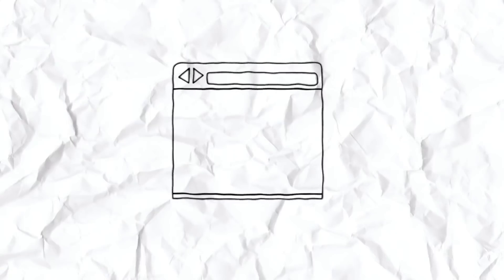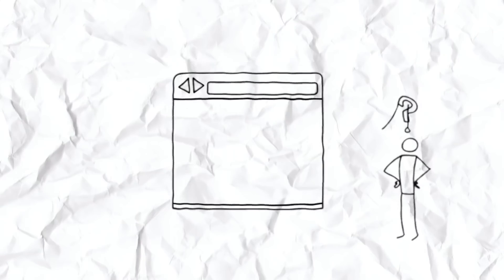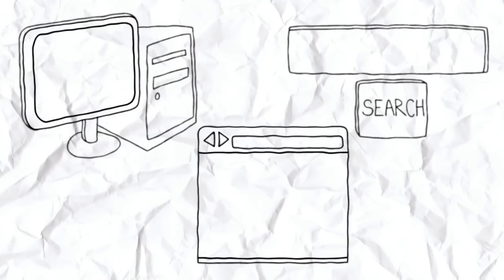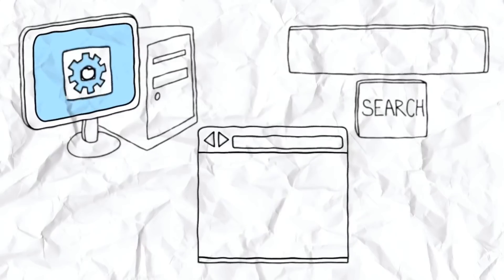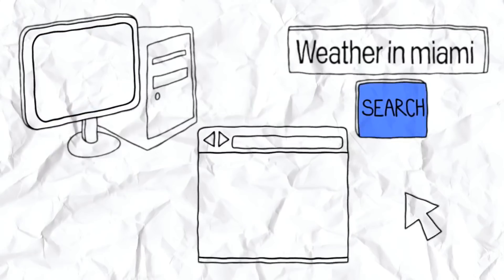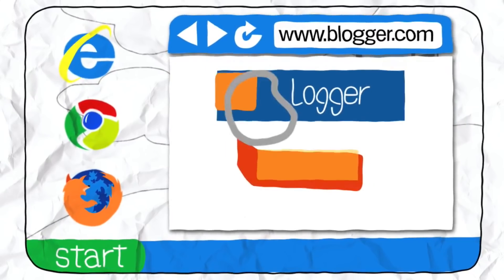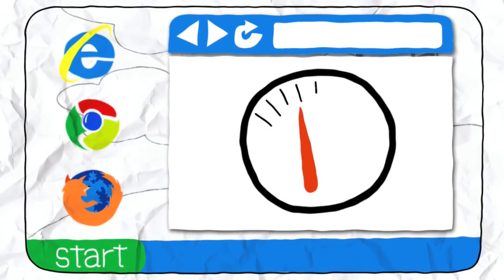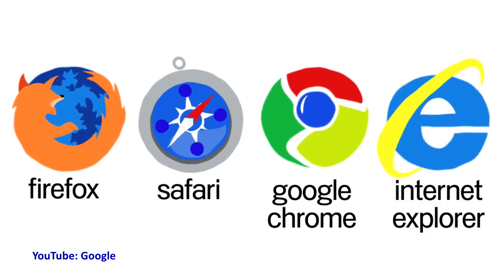What is a internet browser? Should I use Google Chrome, Microsoft Edge or Firefox?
The browser application retrieves (or fetches) code, usually written in HTML (HyperText Markup Language) and other computer languages, from a web server.

Then, it interprets this code and displays it as a web page for you to view. In most cases, user interaction is needed to tell the browser what website or specific web page you want to see. Using the browser's address bar is one way to do this.

The web address, or URL (Uniform Resource Locator), that you type into the address bar tells the browser where to obtain a page or pages from. For example, let's say that you typed the following URL into the address bar That's the home page of Google.com